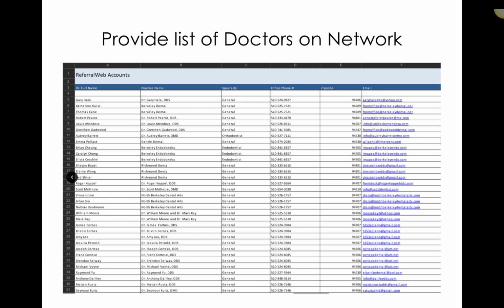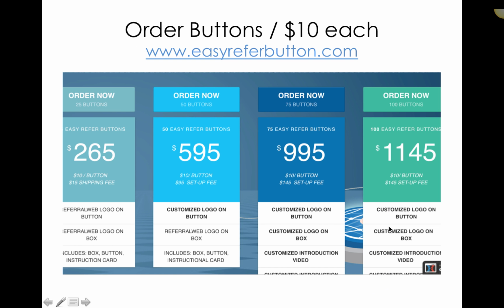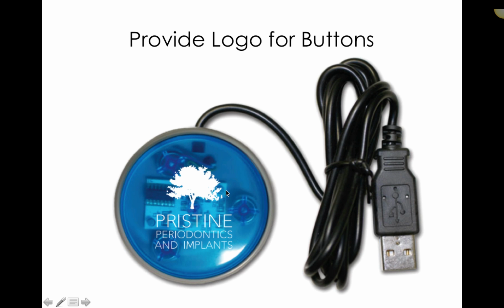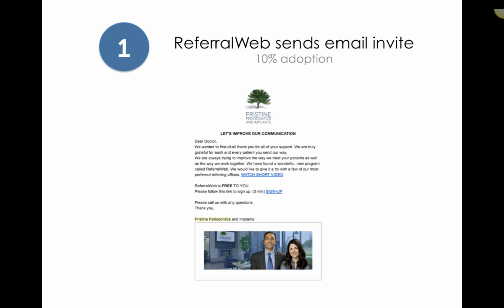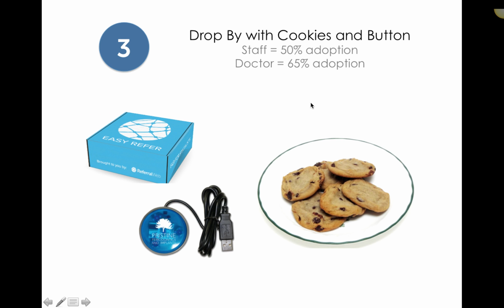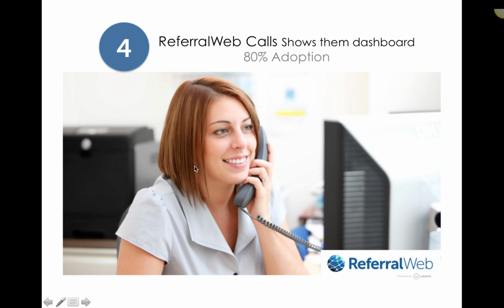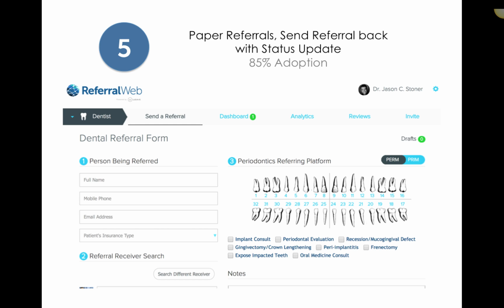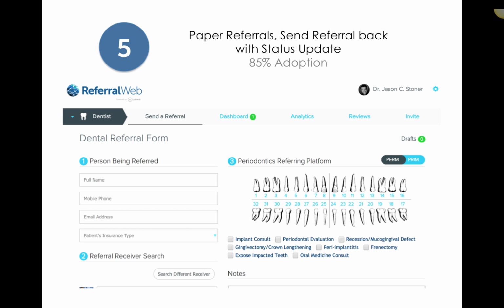Specialist Onboarding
Instructions for Specialists on-boarding their referring offices.  Dr. Rob takes you through 5 steps to increase adoption.